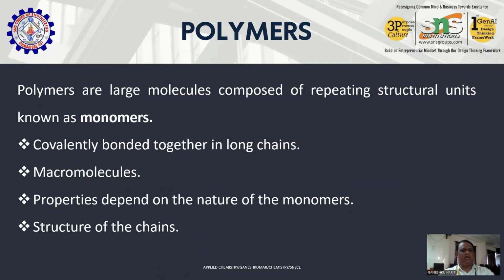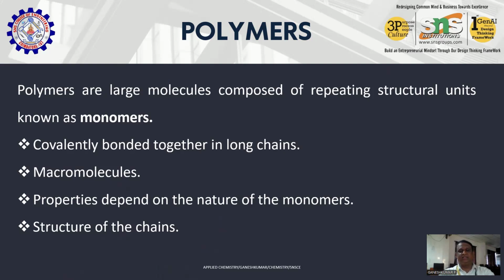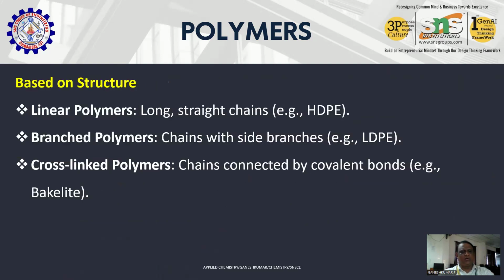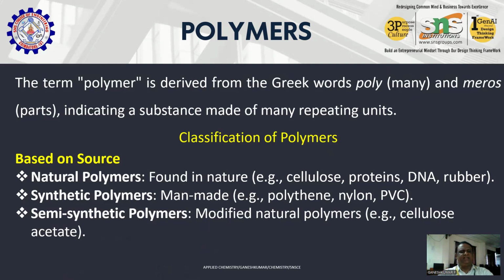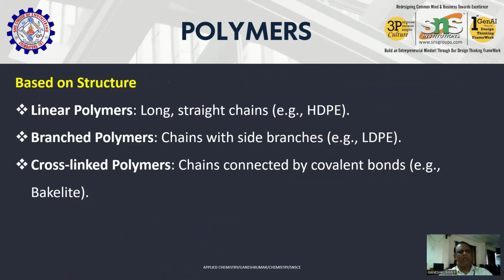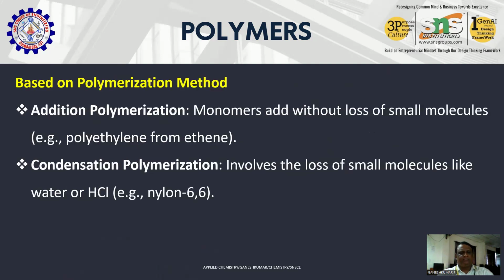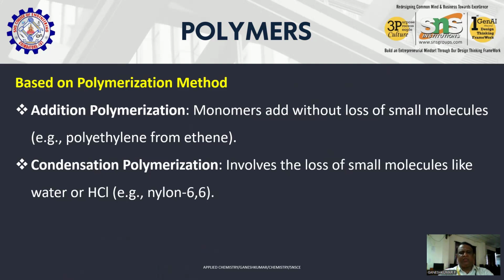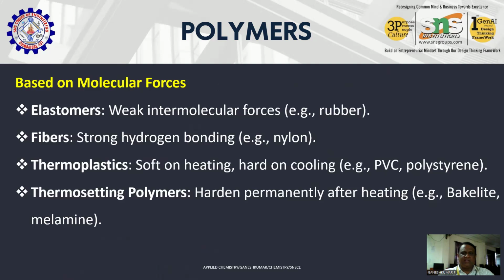INTRODUCTION TO POLYMERS I APPLIED CHEMISTRY I SNS INSTITUTIONS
A polymer is a large molecule (macromolecule) composed of repeating structural units called monomers, which are covalently bonded together in a chain-like fashion.  The term "polymer" is derived from Greek: "poly" meaning "many" and "meros" meaning "parts".
High molecular weight, Repeating units (monomers), Formed via polymerization are few characters